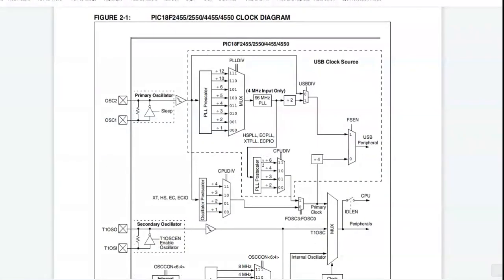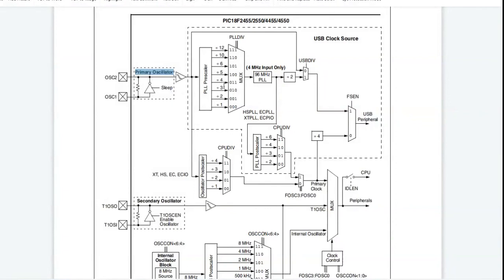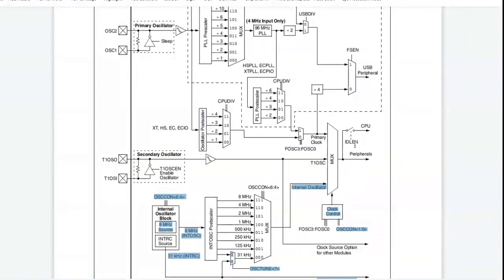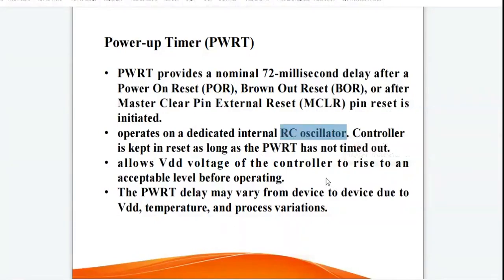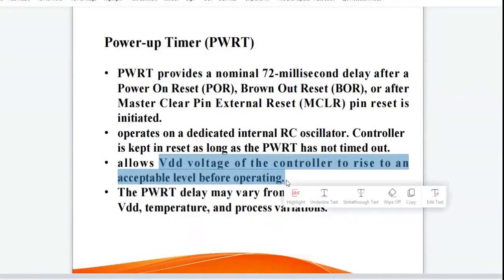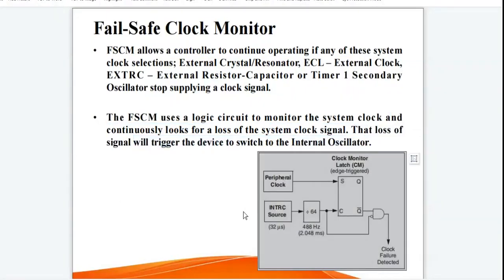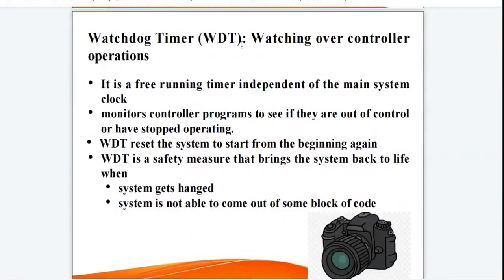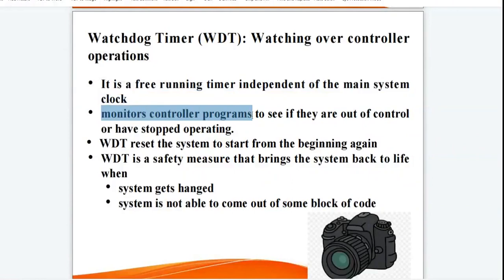Video-28: CPU features in PIC18F controller: WDT, FSCM and PWRT--02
Power-on Reset (POR)
Power-up Timer (PWRT)

Oscillator Start-up Timer (OST)

Brown-out Reset (BOR)
Watchdog Timer (WDT)
Fail-Safe Clock Monitor